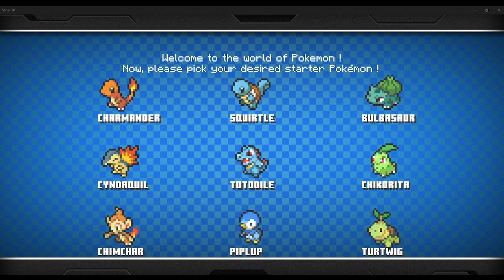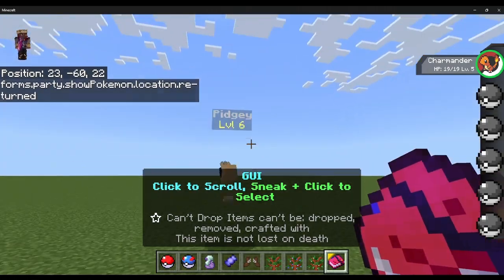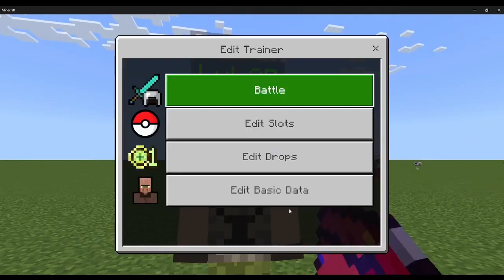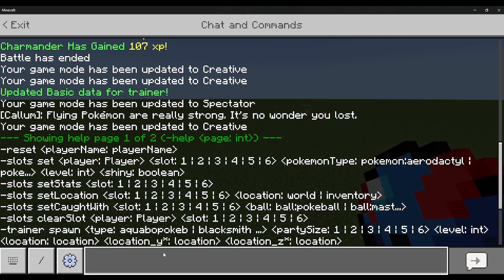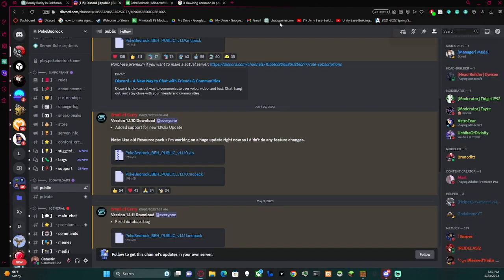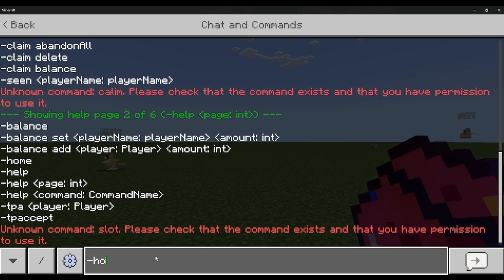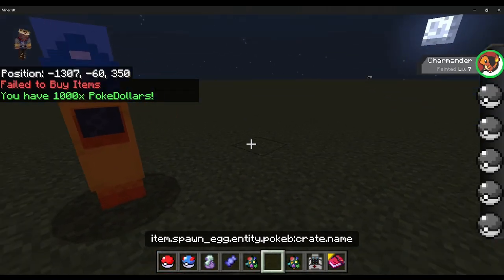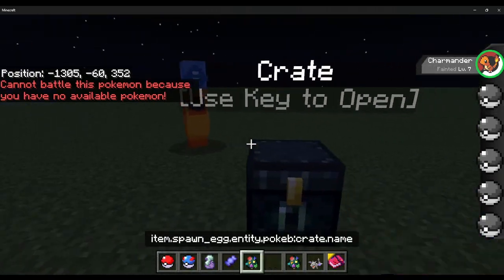*NEW* Minecraft Bedrock Pokémon Addon | BEST POKEMON ADDON ON MCPE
Im making a pokemon realm code is: 1ydpsfaibzc (currently closed)

in today's video I show the featuee of a new pokemon mod. This mod has so many features here are some examples:

- Battle System

- 265 Pokemon

- GUI System

- Claim Land

- Crates

- Gems, Stones, Potions, Candy

- Custom Armor and Swords